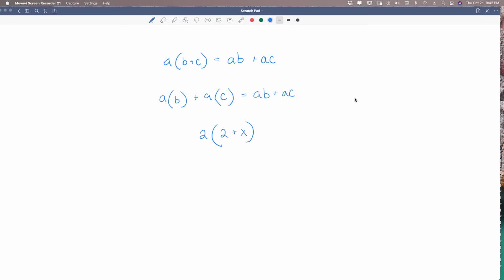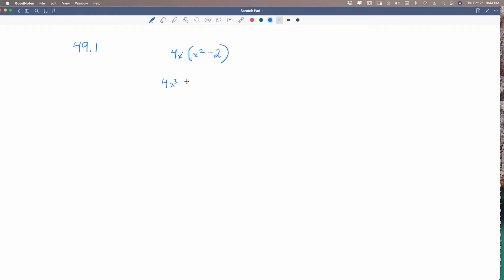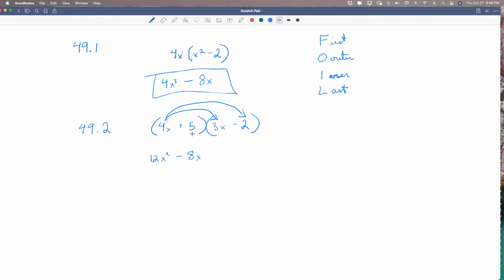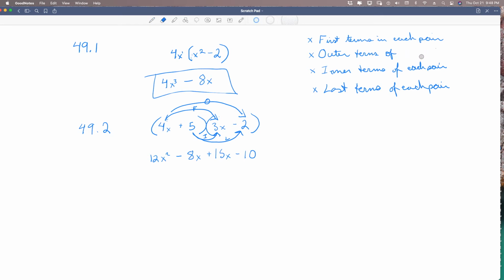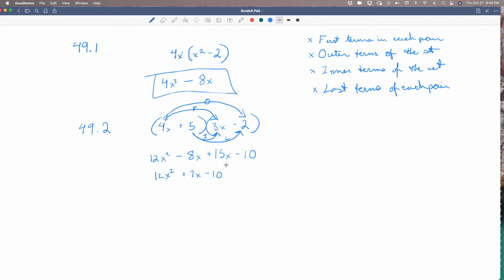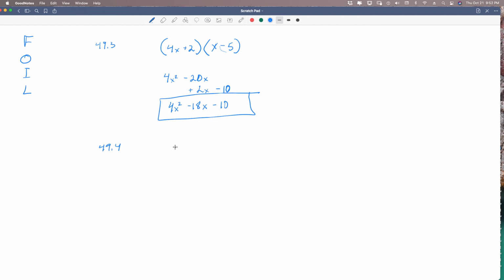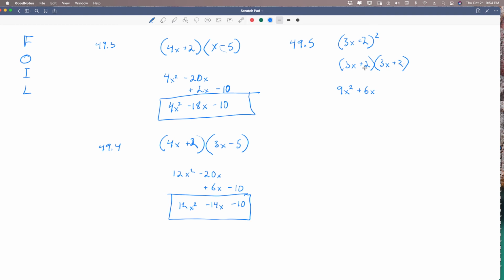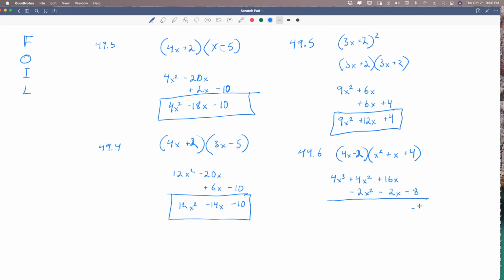Saxon ALgebra 1 Lesson 49